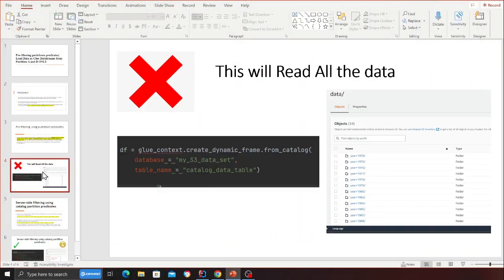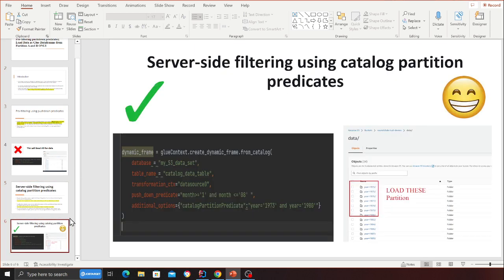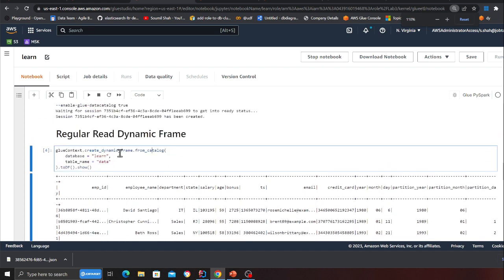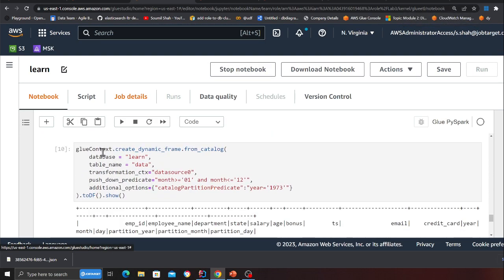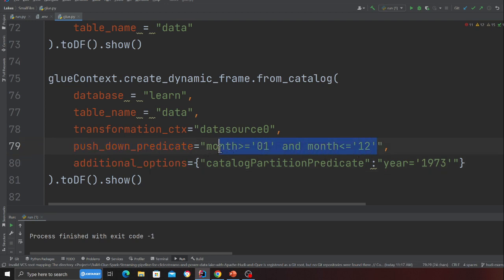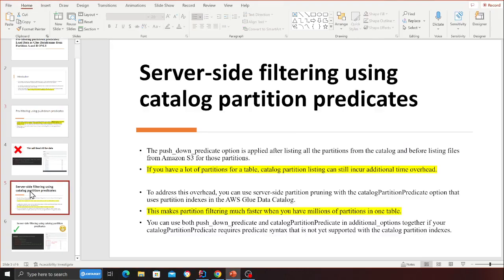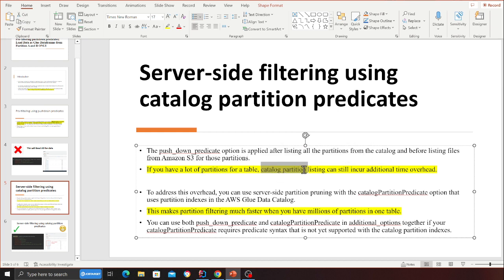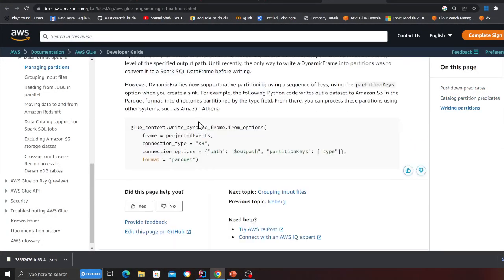Pre-filtering & server-side filtering using pushdown predicates| Load Specific Partition as Glue DF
Read